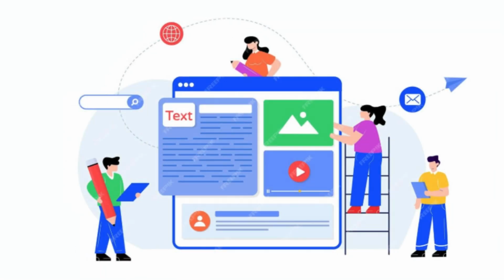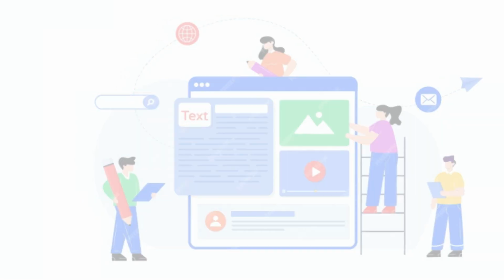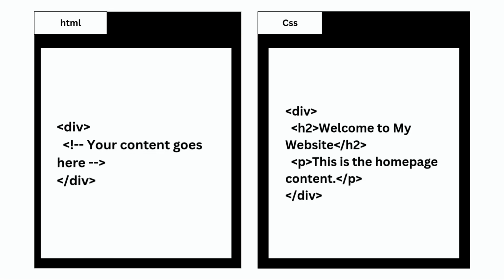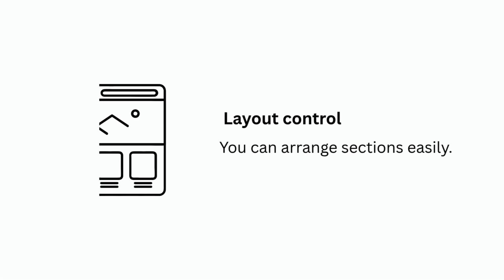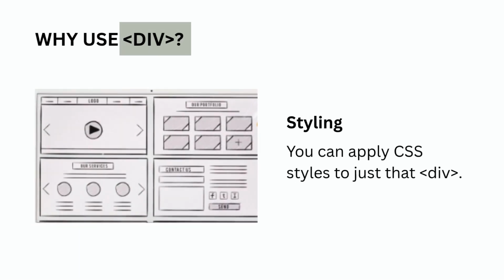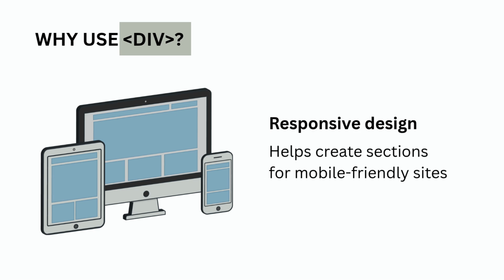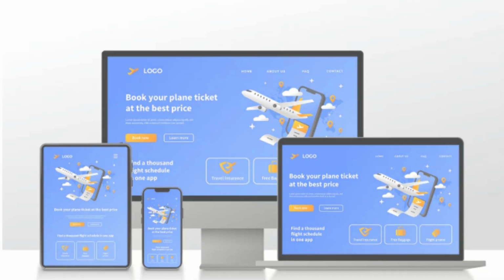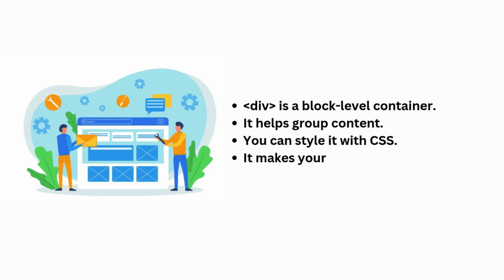What is a div in HTML? | Simple Explanation for Beginners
📌 In this video, you’ll learn what the div tag is in HTML, how to use it, and why it’s important for building clean, organized web pages. This tutorial is perfect for beginners starting with web development or HTML coding.

🧠 Topics Covered:

What is a div ?

Why we use div tag in web design

How to style divs with CSS

Layout control and responsive design tips